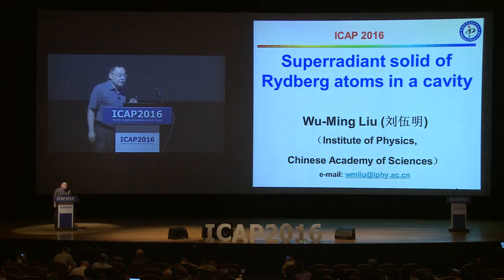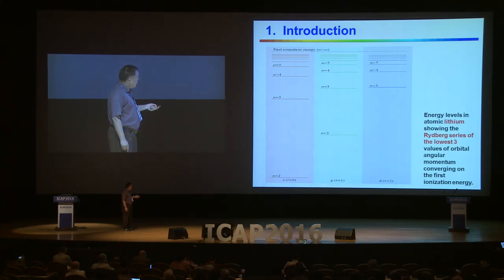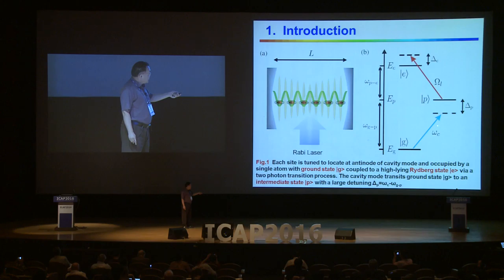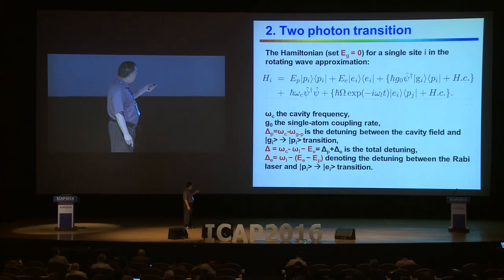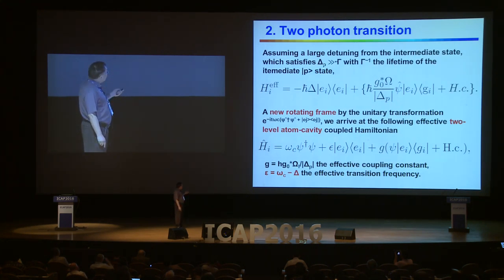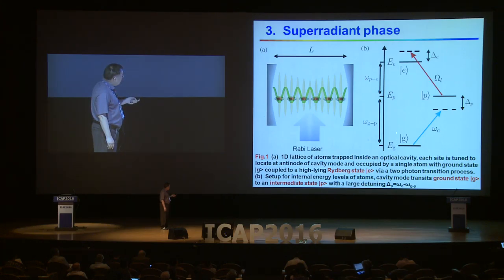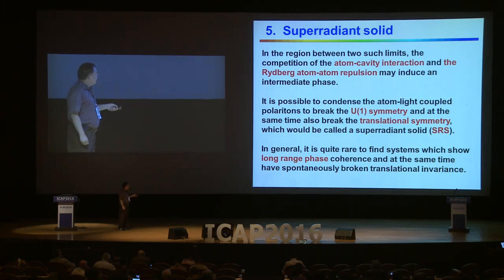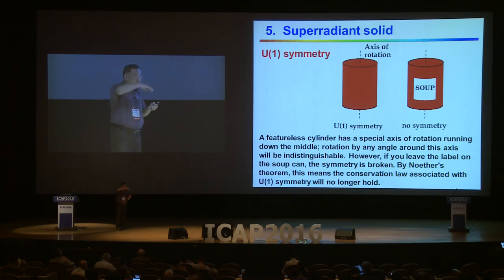20160727 3day 03 - Wu-Ming Liu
Superradiant solid of Rydberg atoms in a cavity